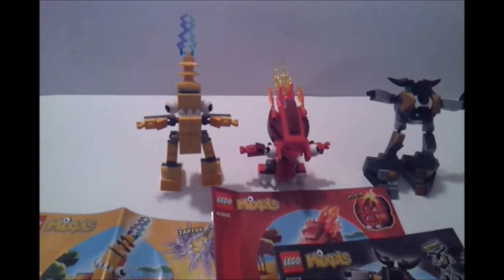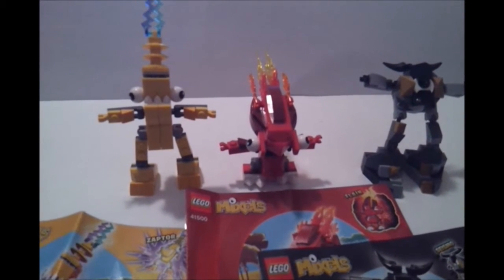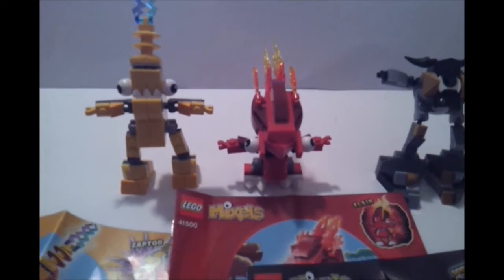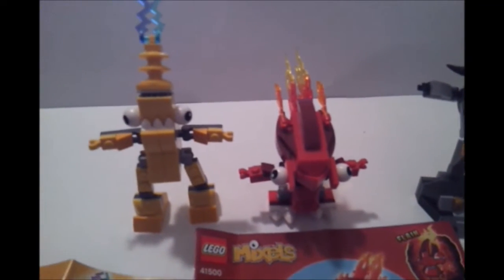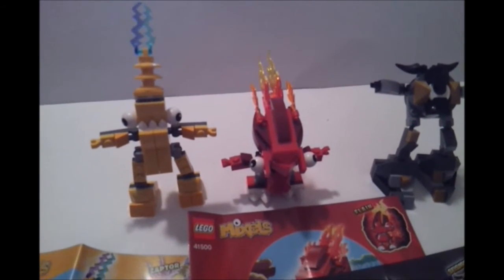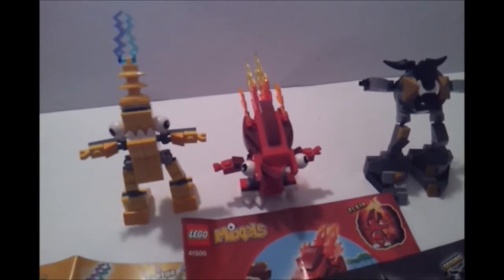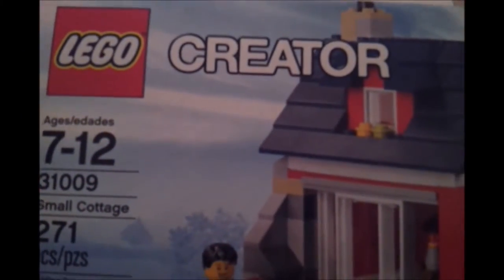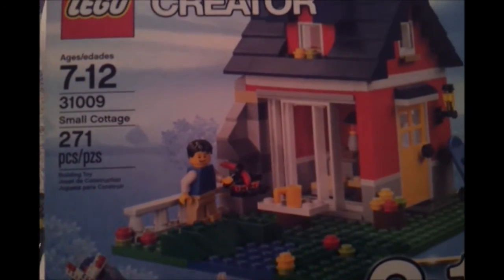LEGO Mixels ZAPTOR FLAIN SEISMO Character Sets Toy Review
Today KidPlay Reviews The LEGO Mixels From Cartoon Network All New Character Sets.  Check Out The Lego Mixels On Cartoon Network!  Music "Arpanauts" By Eric Skiff  Made Available By FreeMusicArchive.Org Through CC License